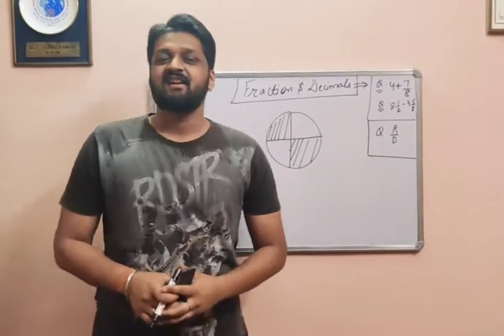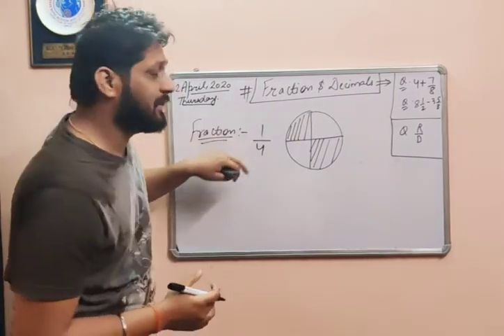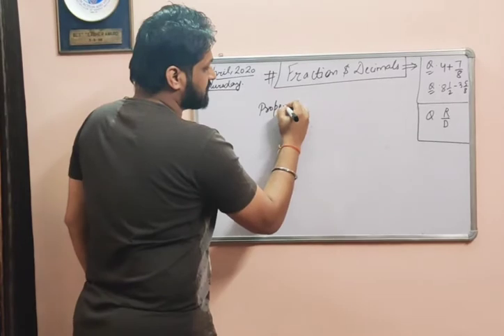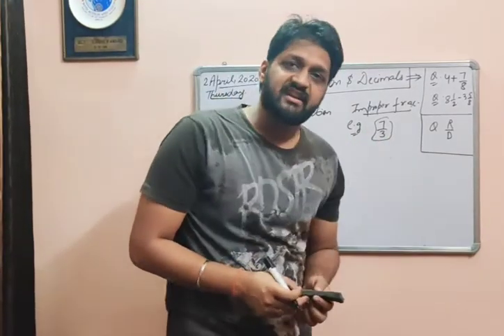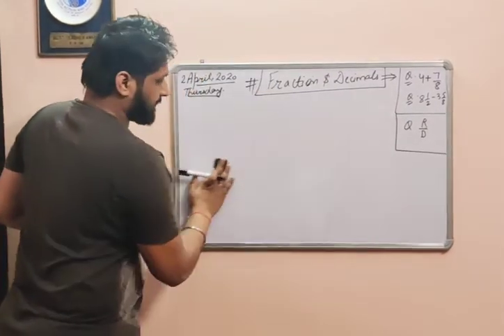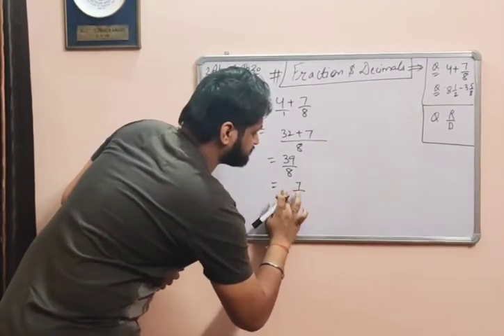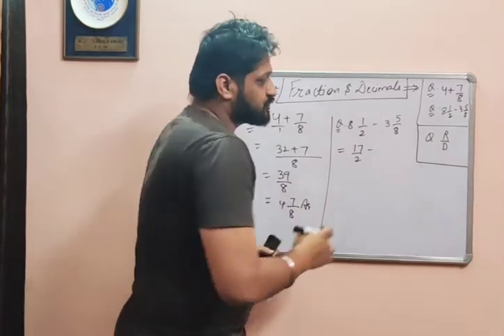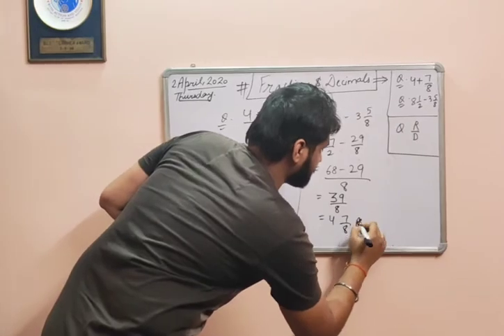Fractions Class VII ( Video 1 )